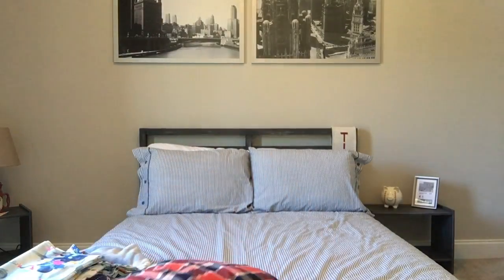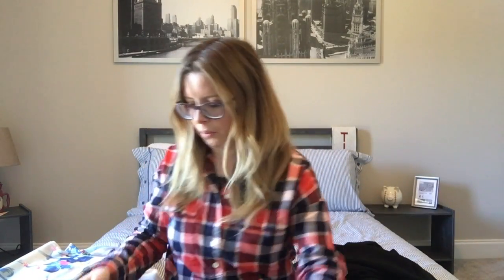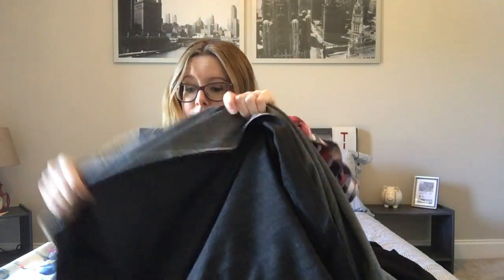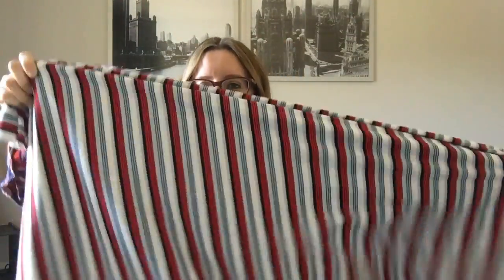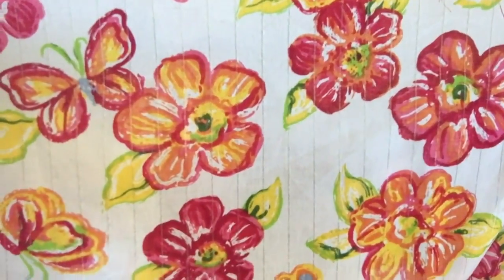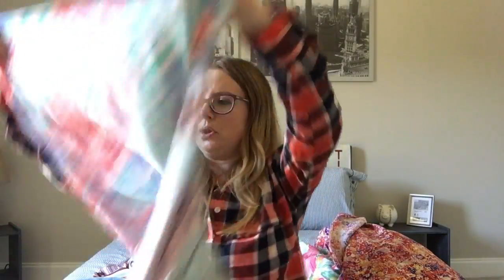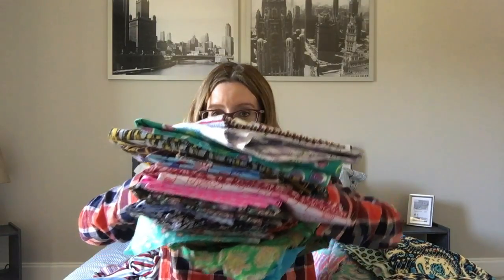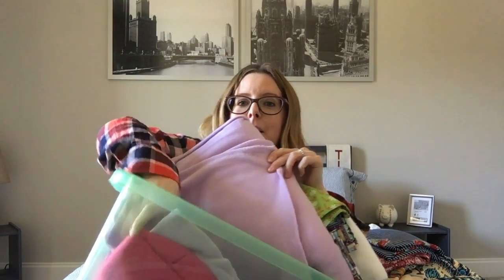My Fabric Stash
A little look at the fabrics in my stash and some projects that I have in mind for some of them.